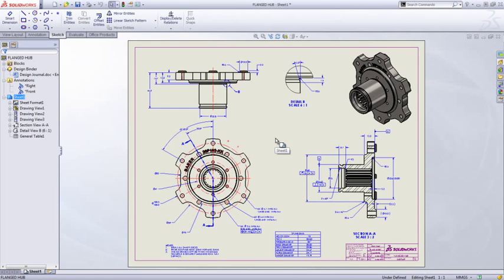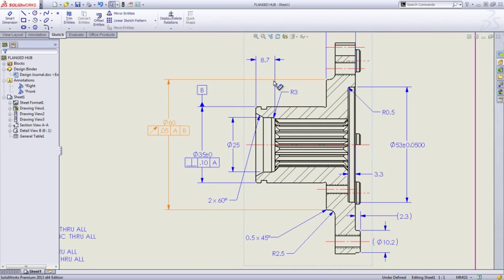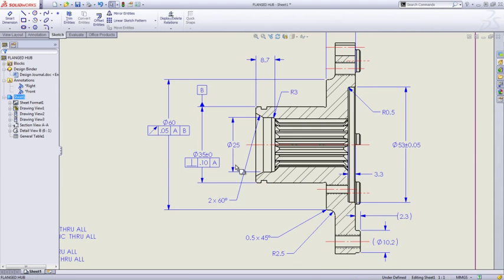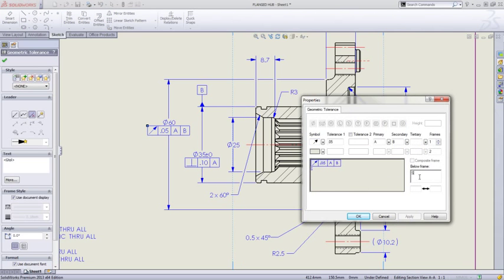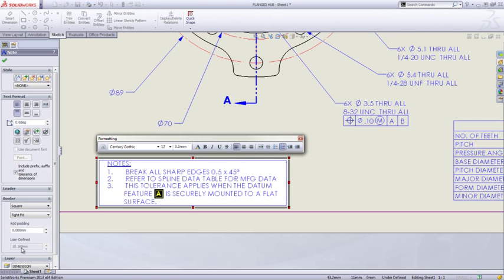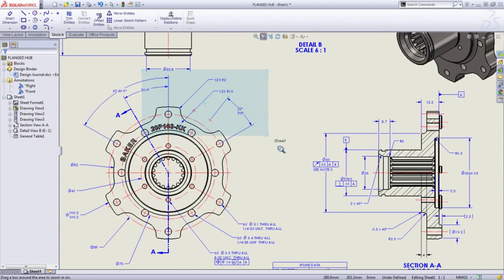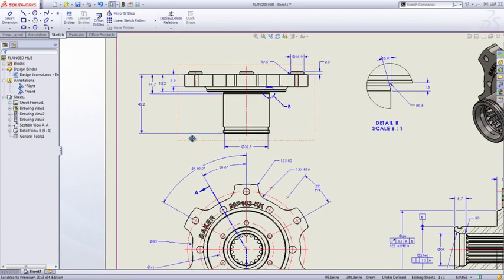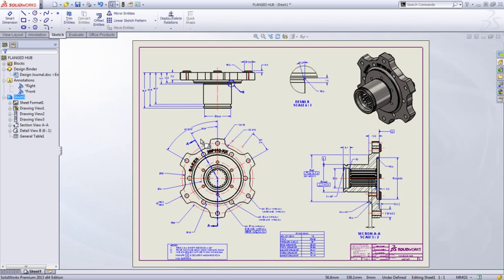SOLIDWORKS What's New 2013 Section 12: Detailing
Break Lines on Dimensions, Text Under a GD&T on a GTOL, Center Marks and Centerlines Assigned to a Layer Within Documents Properties, Add to Baseline, Layer Drop Down Box